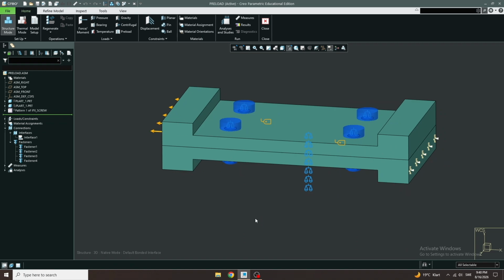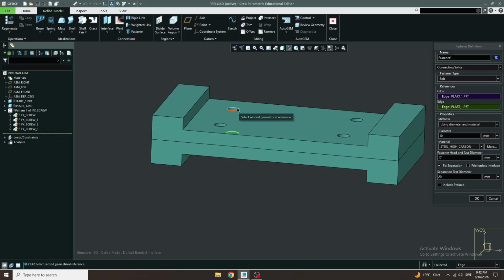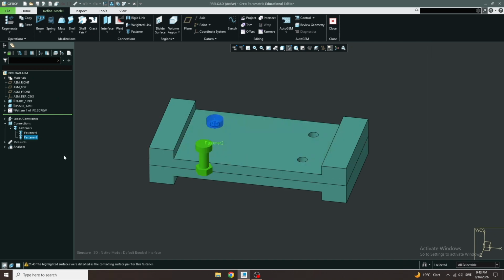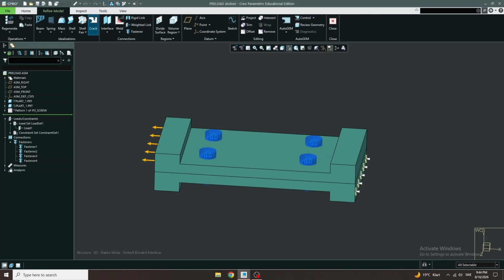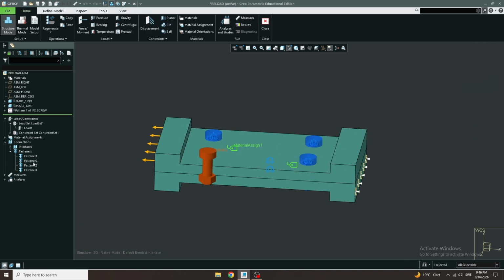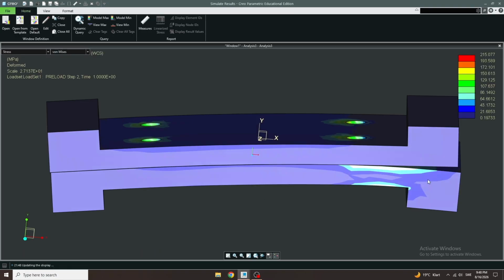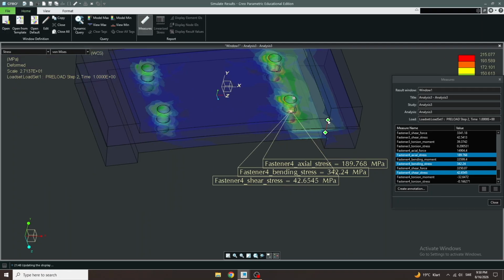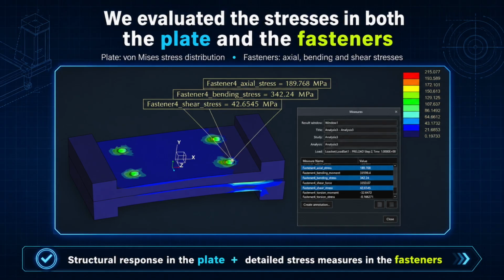How to Apply Bolt Preload in Creo Simulate | Fastener & Contact Analysis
In this tutorial, I show how to use Fasteners in Creo Simulate to analyze a preloaded bolted shear joint without modeling the bolts and nuts as detailed solid geometry.

We go through how to:

Create and copy fasteners
Apply bolt preload
Define free and contact interfaces
Add friction between the clamped plates
Run a nonlinear contact analysis
Evaluate the von Mises stress in the structure
Check axial, bending and shear stresses in the fasteners

This workflow is useful when analyzing larger assemblies where detailed bolt geometry would add unnecessary complexity and computational cost.

Software: Creo Parametric / Creo Simulate
Example: Preloaded bolted shear joint